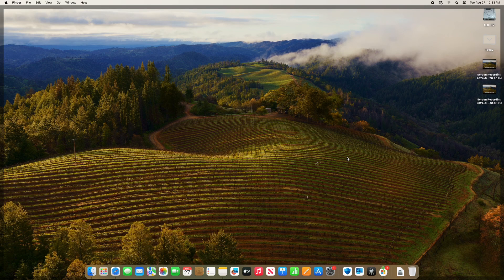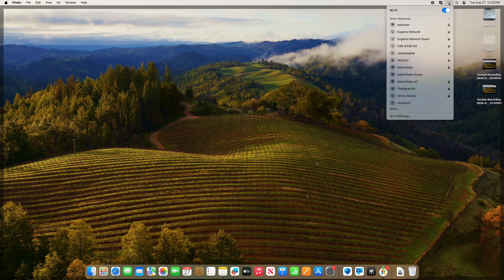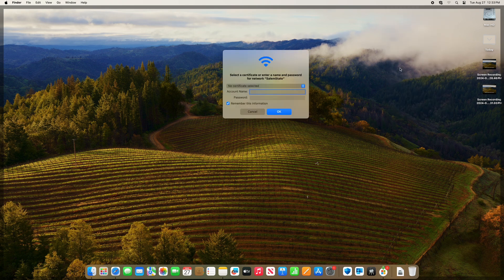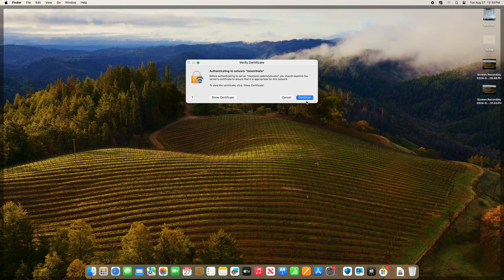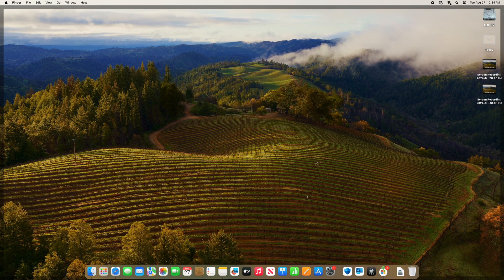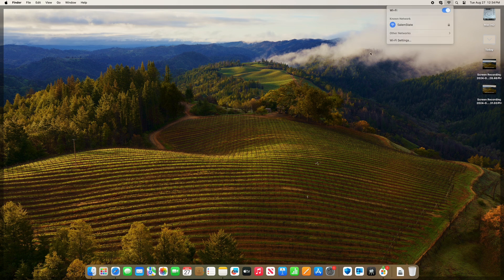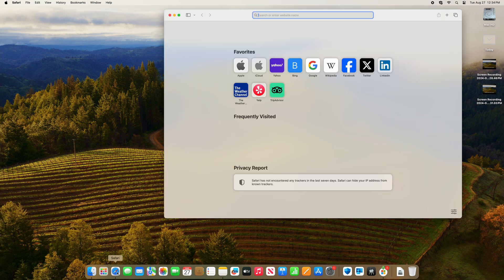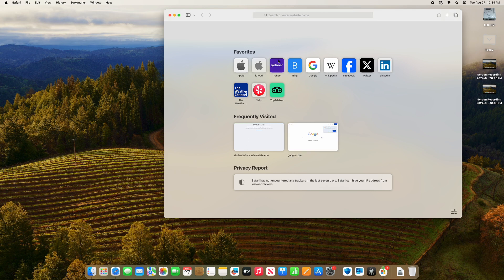Mac WiFi Tutorial